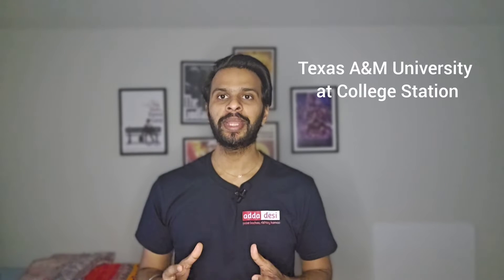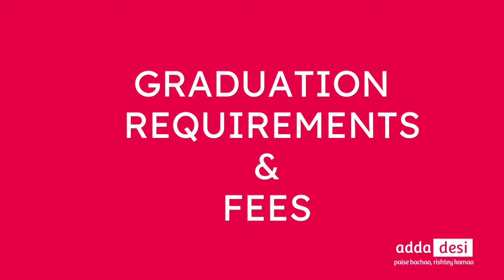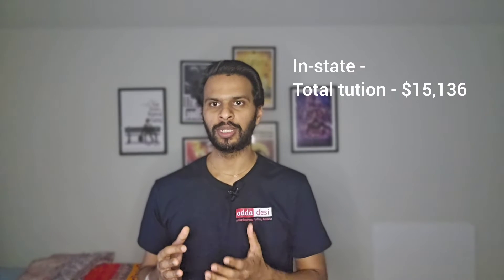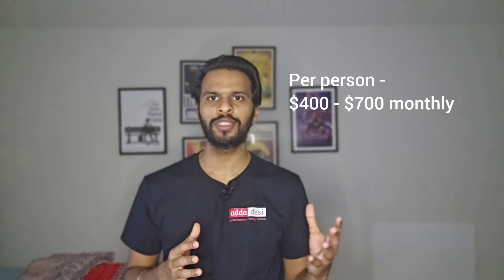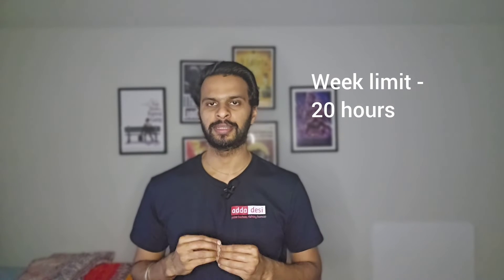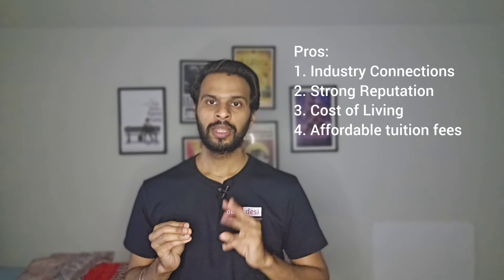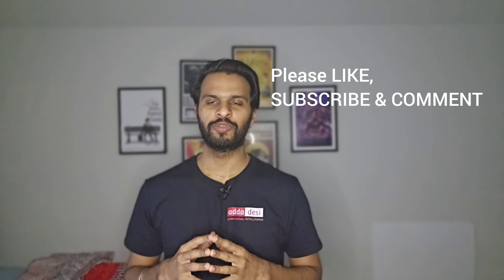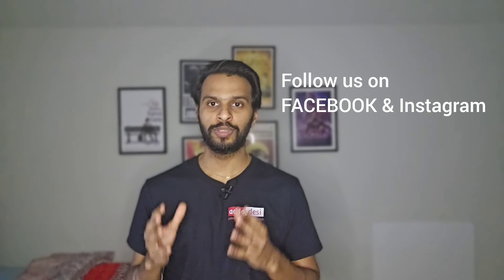MS in Texas A&M University at College Station - Requirements, GRE TOEFL, tution fees & housing costs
Media Handles ‐

Also, you can join our Facebook group for TAMU international housing

‐ Video Contents

0:00 - Intro
0:46 - Application requirements
1:36 - Graduation requirements & tuition fees
2:37 - Housing costs
3:21 - Transportation
3:43 - On-campus jobs
4:09 - Conclusion

In this episode of University Life, we discuss about Masters in Science M.S. in the Texas A&M University at College Station T A&MU. We go over all the following topics-

Useful links -
1. TAMU  housing marketplace -

2. Tuition costs -

3. On-campus job portal  -

4. Transportation -